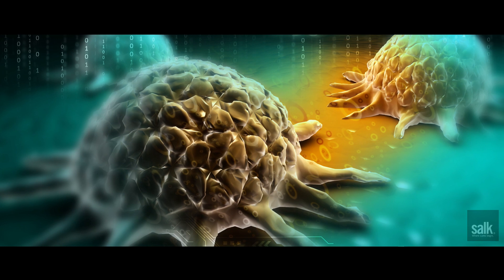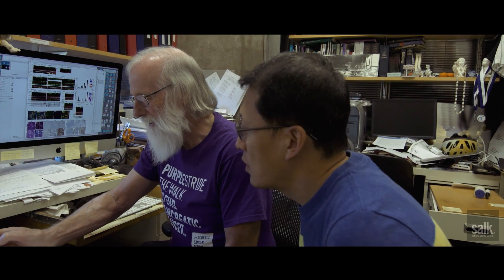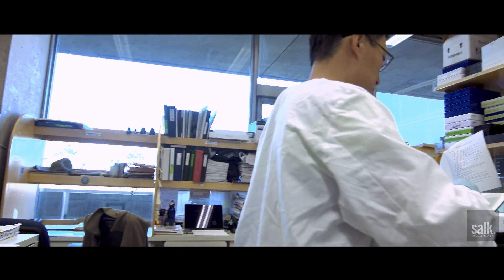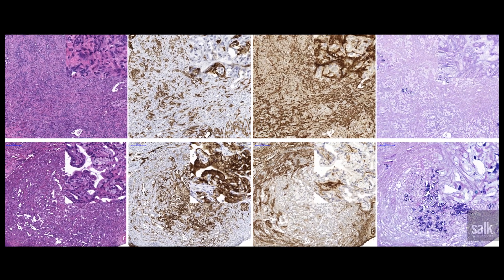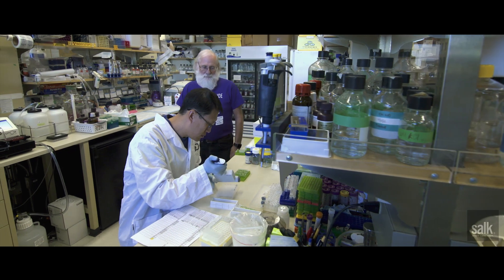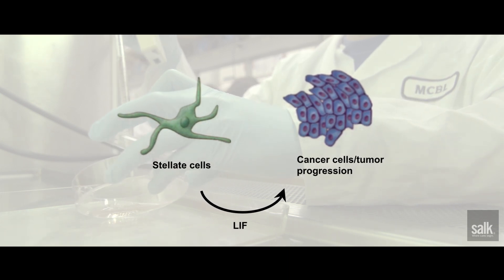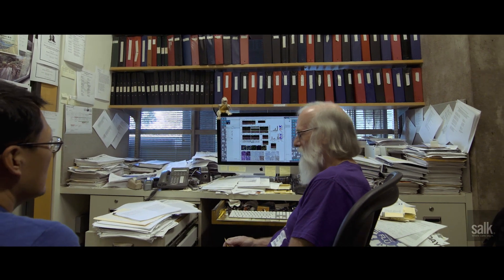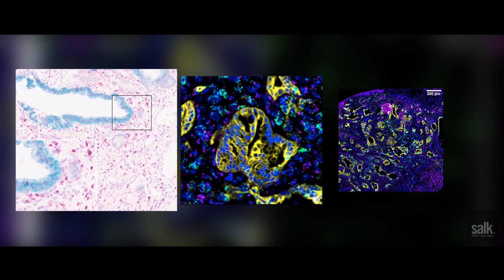New study targets Achilles’ heel of pancreatic cancer, with promising results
LA JOLLA—Advanced pancreatic cancer is often symptomless, leading to late diagnosis only after metastases have spread throughout the body. Additionally, tumor cells are encased in a “protective shield,” a microenvironment conferring resistance to many cancer treatment drugs. Now, Salk Institute researchers, along with an international team of collaborators, have uncovered the role of a signaling protein that may be the Achilles’ heel of pancreatic cancer.